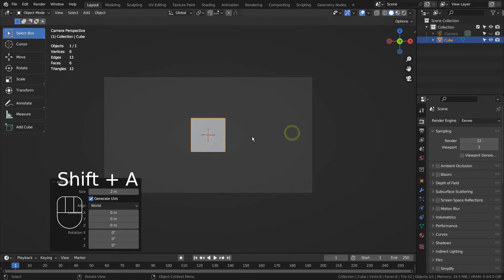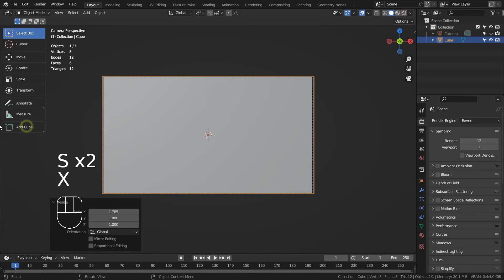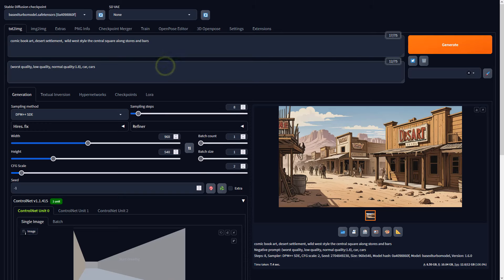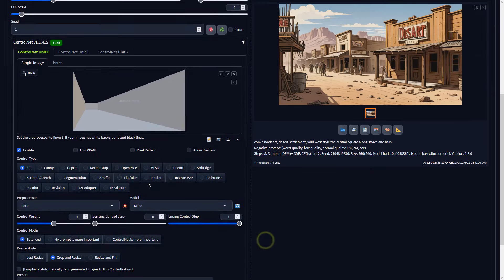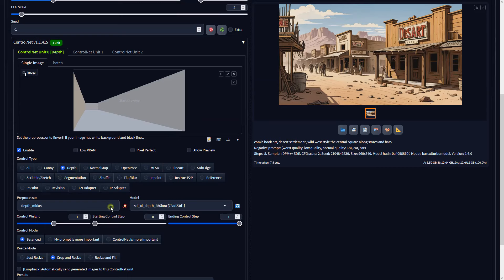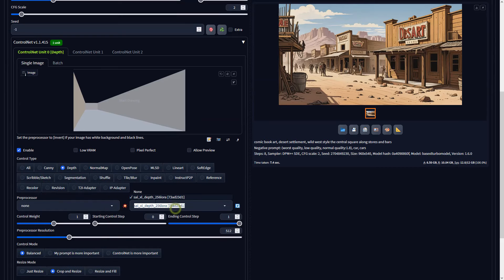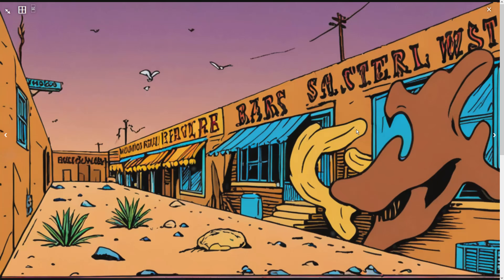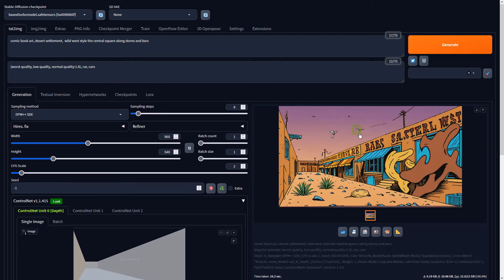Blender with Stable Diffusion XL Tutorial - Wild west comic book art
comic book art, desert settlement, wild west style the central square along stores and bars
Negative prompt: (worst quality, low quality, normal quality:1.8), car, cars

LORA recommendation 1 - SDXL_Dices_Mega_Detail_v1.
LORA recommendation 2 - lora:xl_more_art-full_v1:1.1.